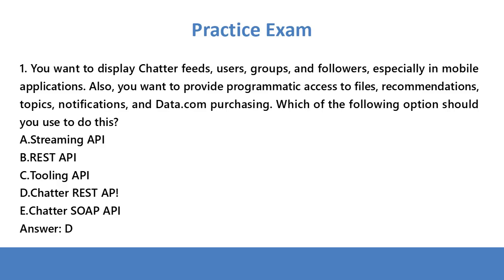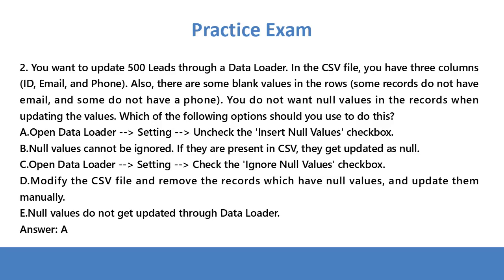How to Pass the Salesforce OmniStudio Consultant Exam in 2025 | Free Practice Test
Preparing for the Salesforce OmniStudio Consultant Exam in 2025? You're in the right place! This comprehensive video breaks down everything you need to know to confidently pass the exam and earn your certification.

Whether you're new to OmniStudio or have hands-on experience, this guide will walk you through:
What’s new in the 2025 OmniStudio Consultant exam
Key topics and skills to focus on
Recommended study resources and tools
Real-world tips from certified consultants
How to manage your time and avoid common mistakes